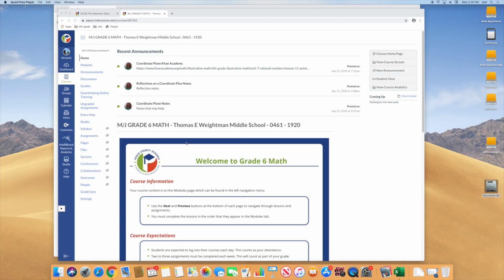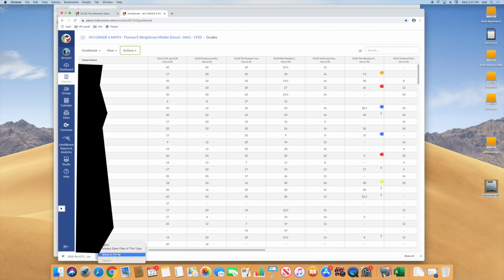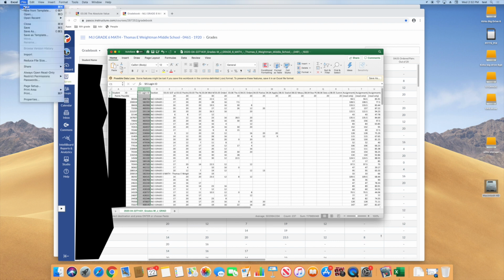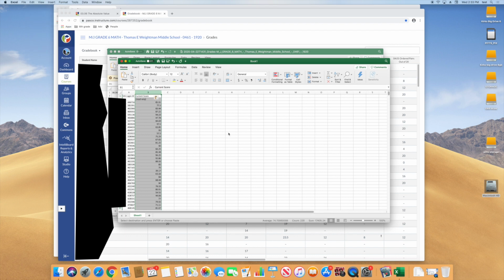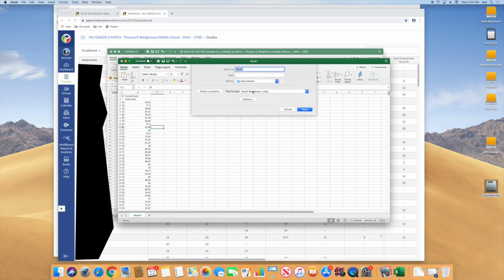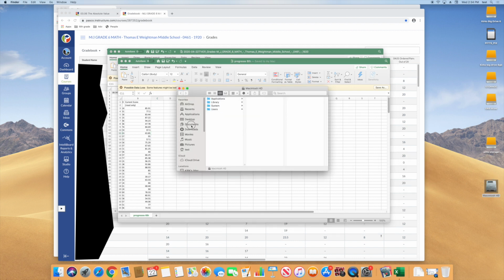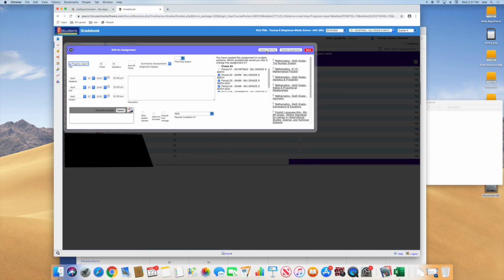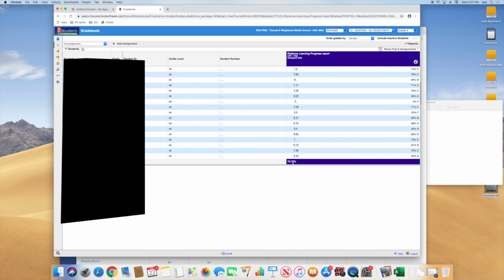Importing Progress Report Grades.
This video is about Importing Progress Report Grades.